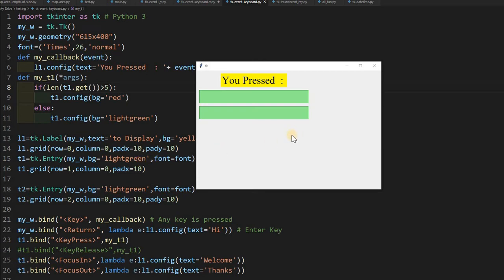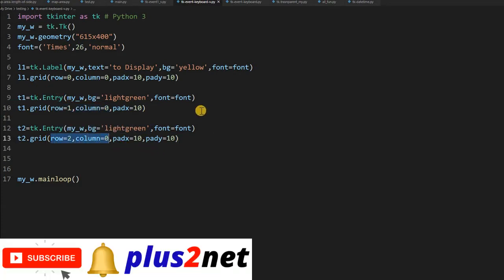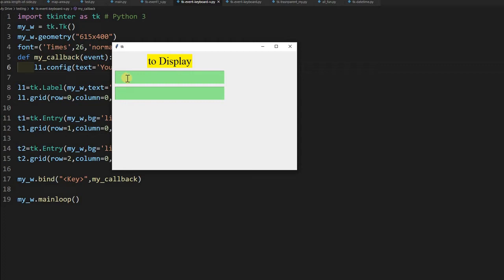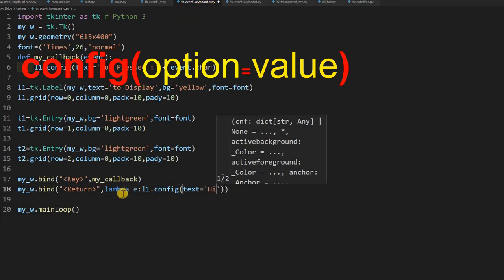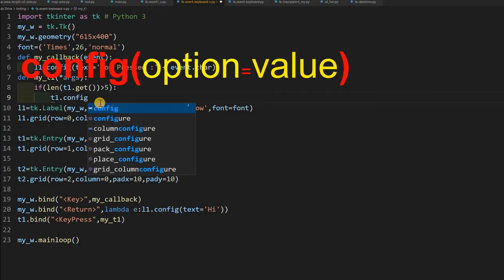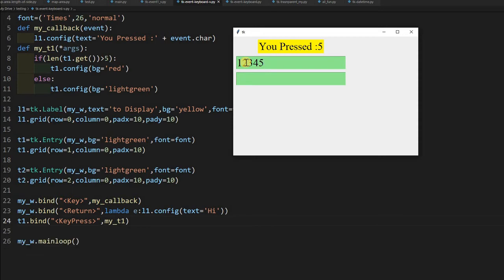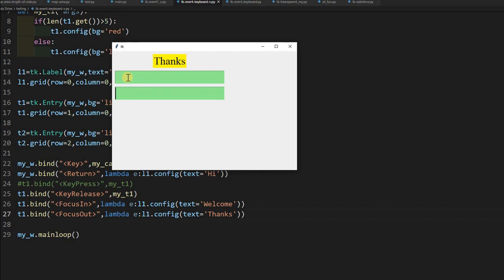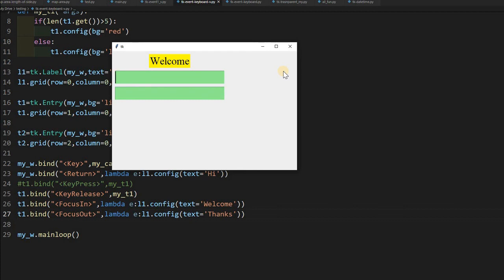Tkinter binding keyboard events like Key press, release , focus, enter and callback functions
Following events we can trigger using Keyboard .
Key Any Key is pressed
Return Enter Key is pressed
KeyPress Key Press event of any widget
KeyRelease Key Release event of any widget
FocusIn When widget got focus
FocusOut When widget lost focus

We can trigger call back function to capture the key press and display the same.
The callback function will configure the text in Label and display the key by using event.char.